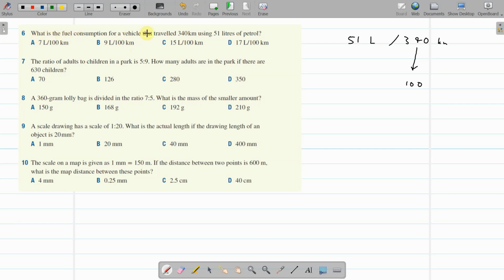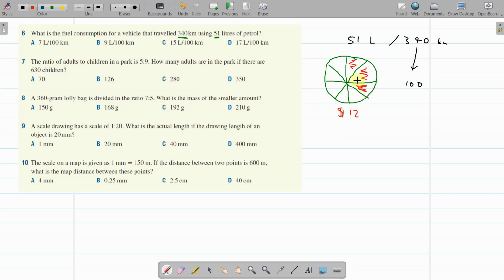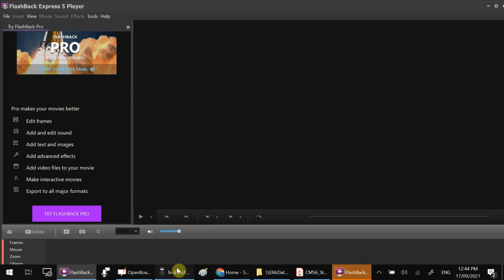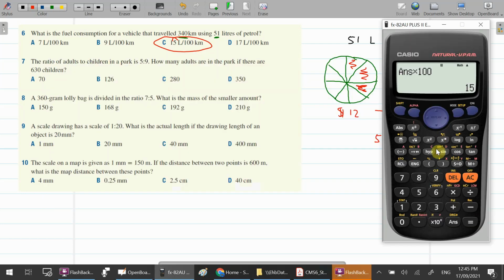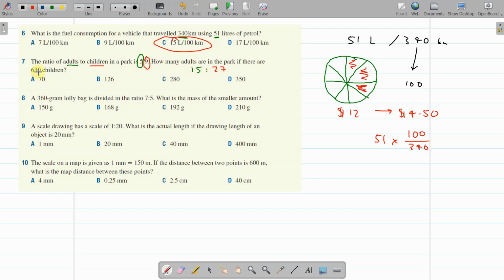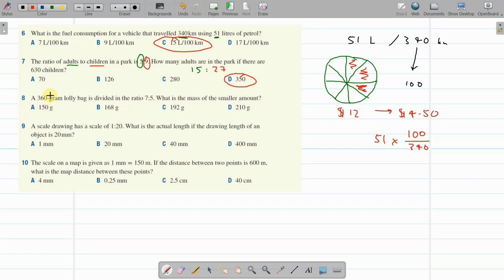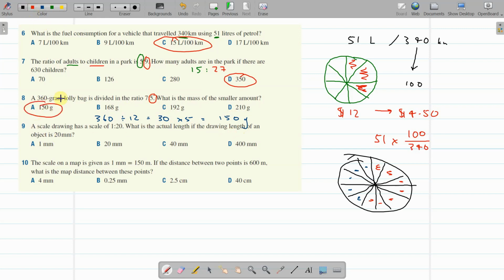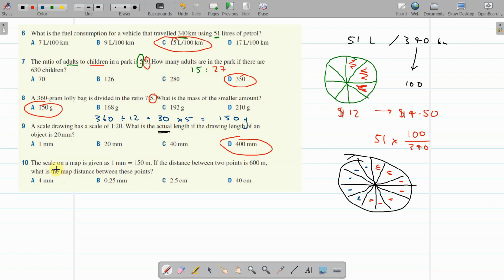year 12 HSC revision topic 1 Ratio and Rates MC qu 6 10